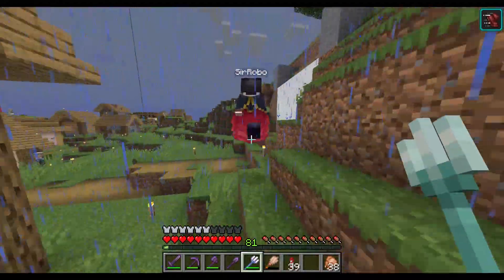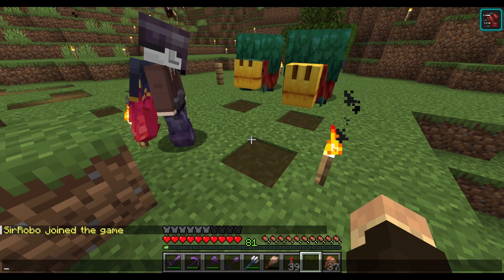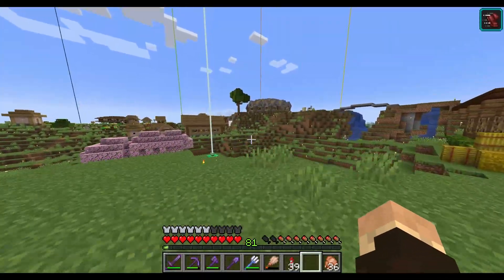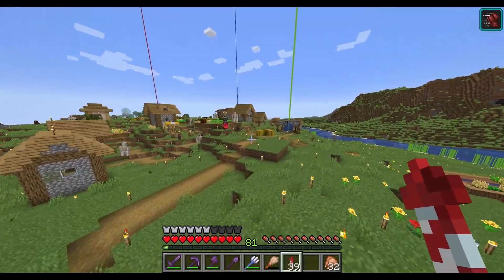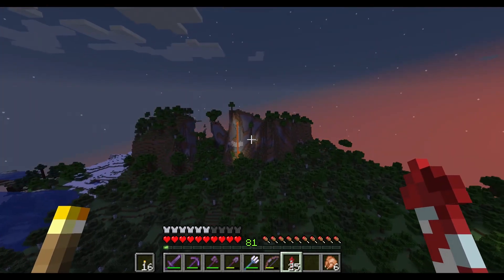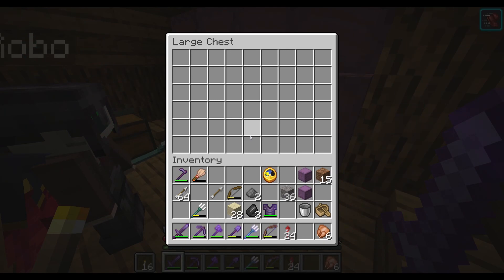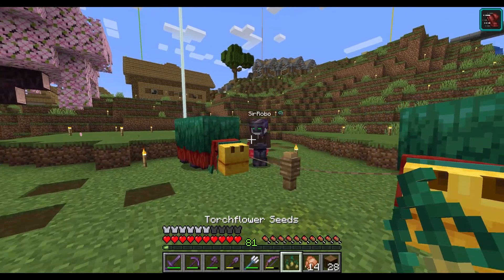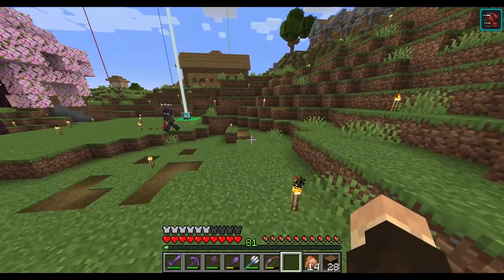Returning to Minecraft: Ep 69 - Ultra Cooking Machine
Off camera Daniel worked on an amazing addition to our new basement storage space, a super duper fast cooking machine! So he shows it off, we try it out, and then we go out and collect a lot of Clay for our upcoming project. This is session 47!

This was filmed: 7/19/23